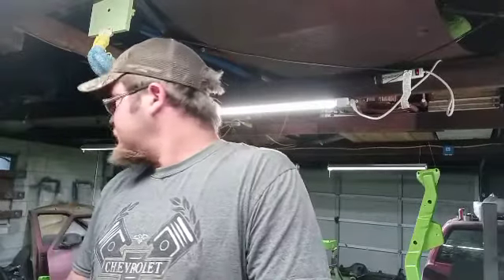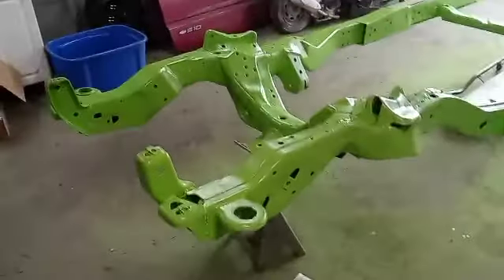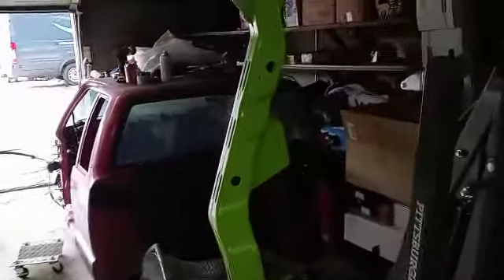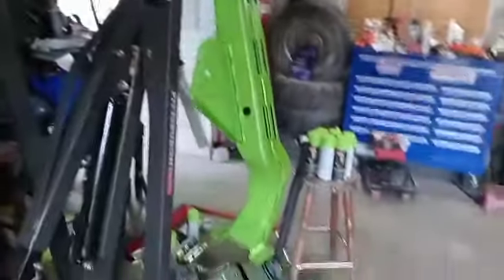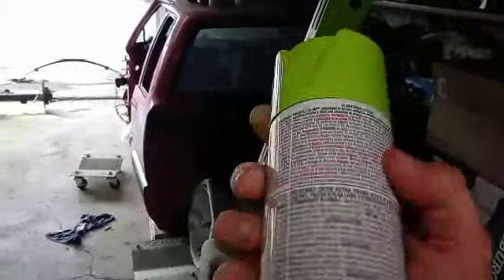Chevy S10 rebuild part 19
I finale finished the frame it looks amazing guys cone check it out